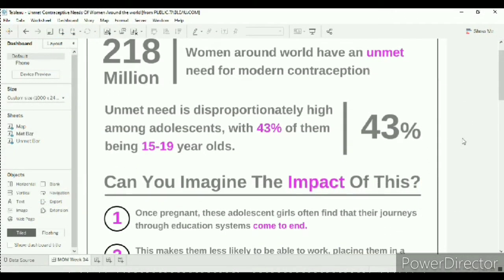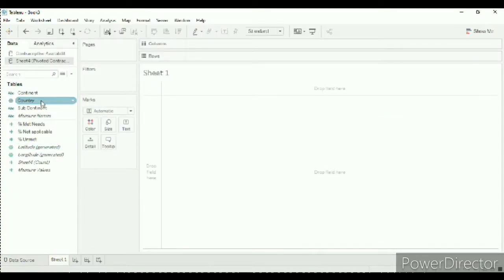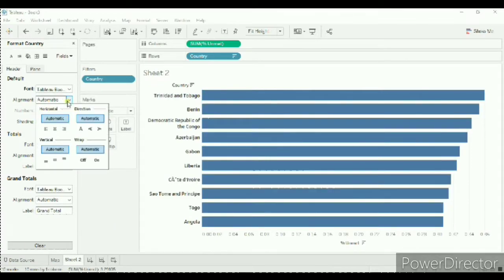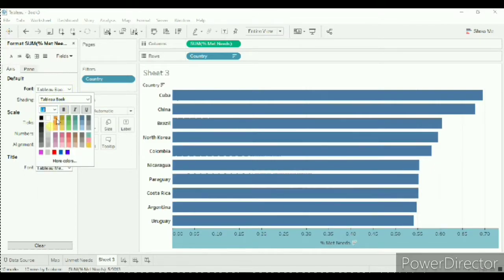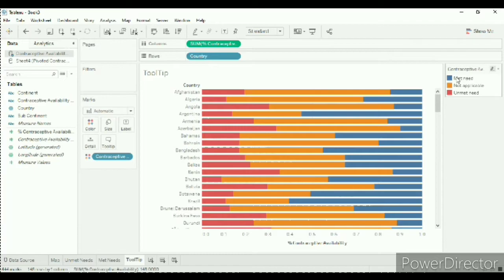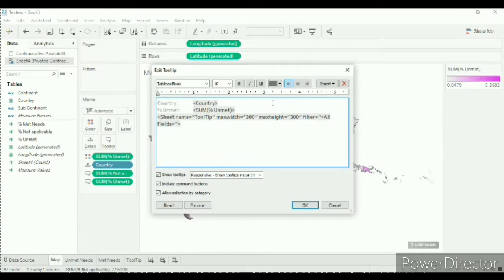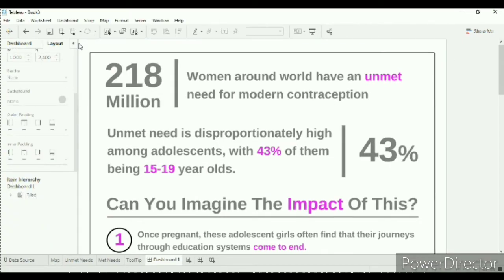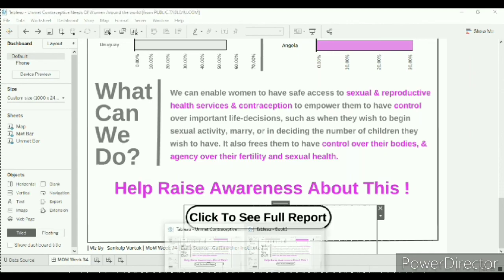Tableau Dashboard Design For Makeover Monday 2020 Week 34 | Using Viz In Tooltip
Please comment if you have any queries or suggestions regarding this video. I am also new to Tableau and learning things constantly. Become a part of this journey with me. Comment your own Makeover Monday vizzes and I will give you my feedback and you also give me feedback.
Let us grow together!

Thank you, guys. Keep Visualizing.

PS - I tried new screen recorder to show the cursor properly, but it didn't work properly and affected the quality of video. Sorry for that and if you have any queries regarding it please comment i will definitely reply!